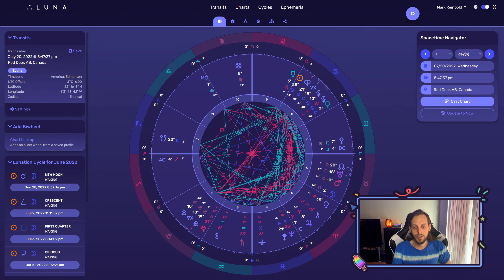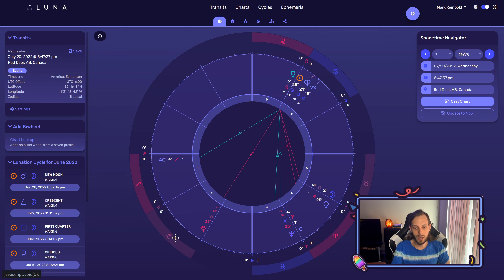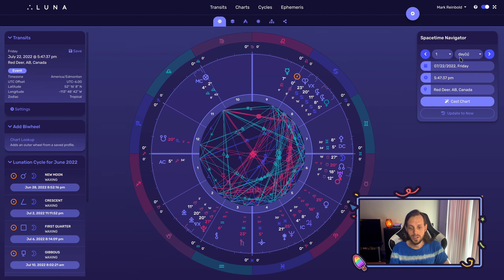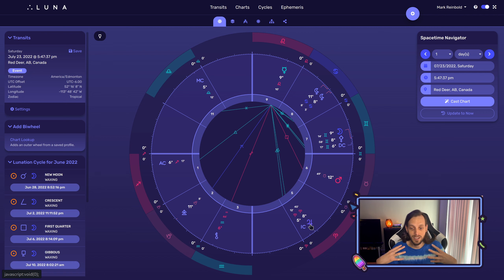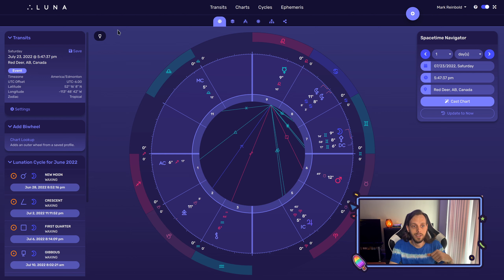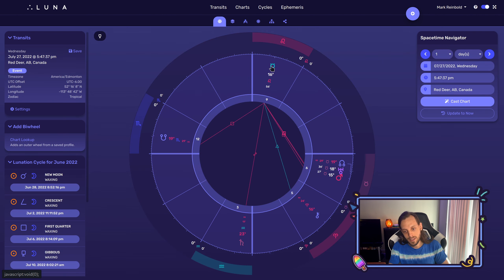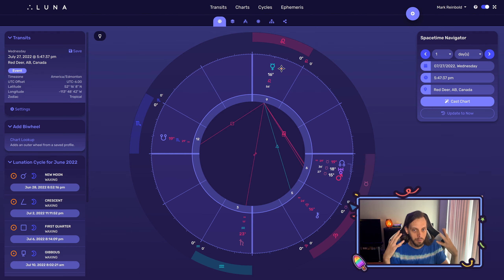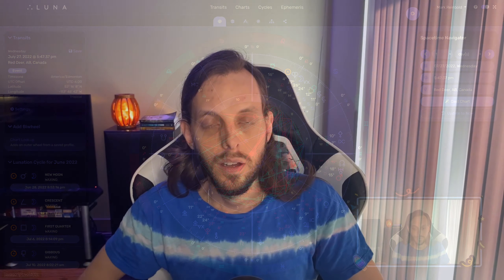Sagittarius Weekly Sun Sign Horoscope July 20-27, 2022 | Quarter Moon in Aries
Sagittarius Weekly Astrology Horoscope for July 20-27, 2022

00:00 Intro
00:28 Horoscope
04:37 Card Pull
05:41 Outro